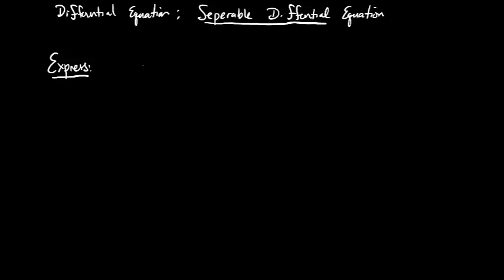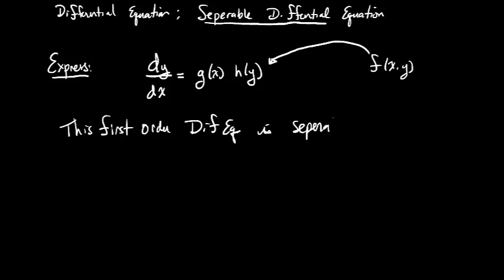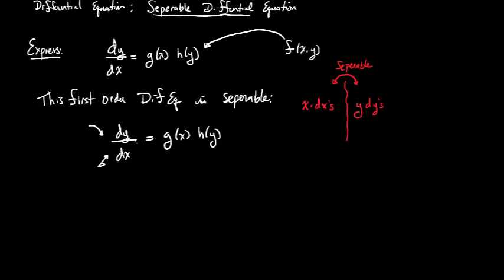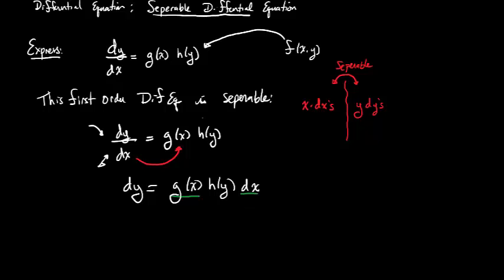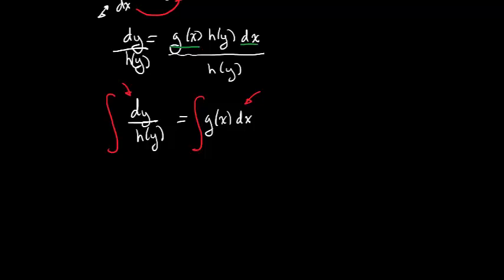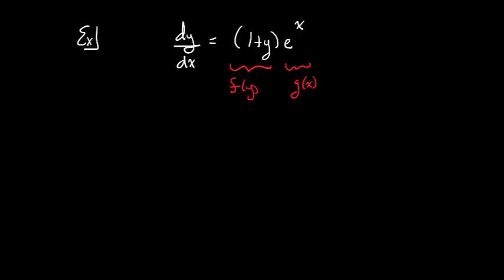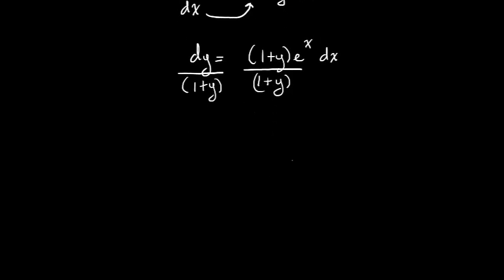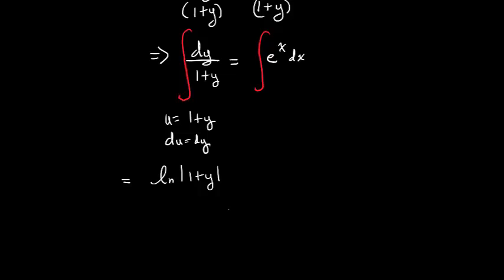Seperable Differential Equations